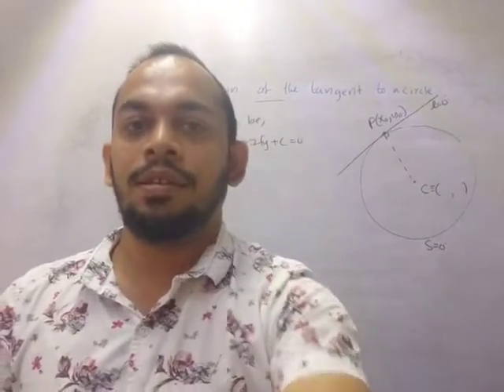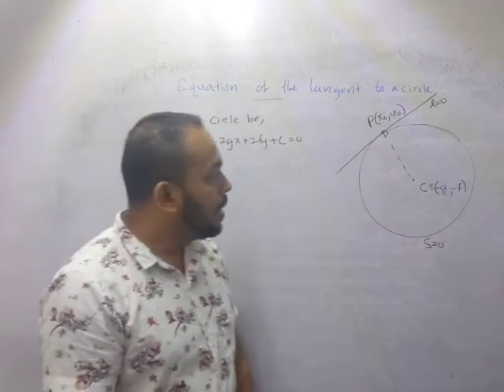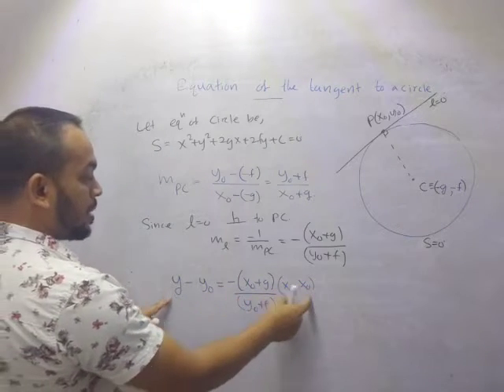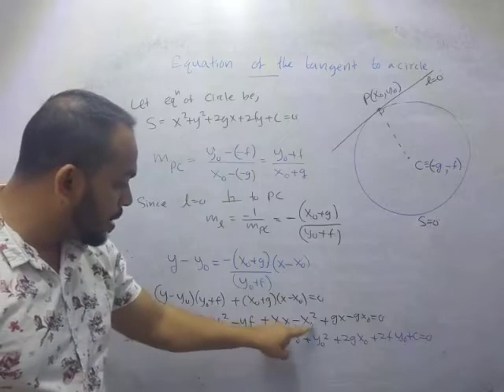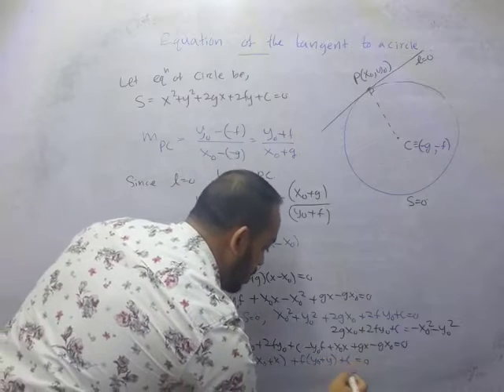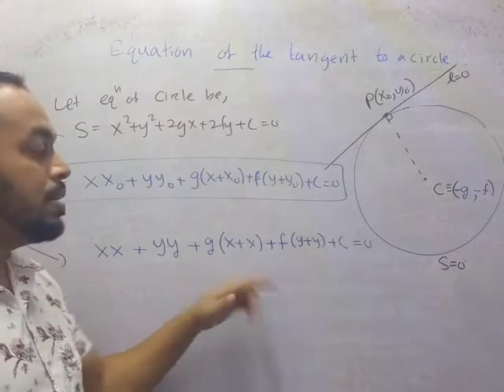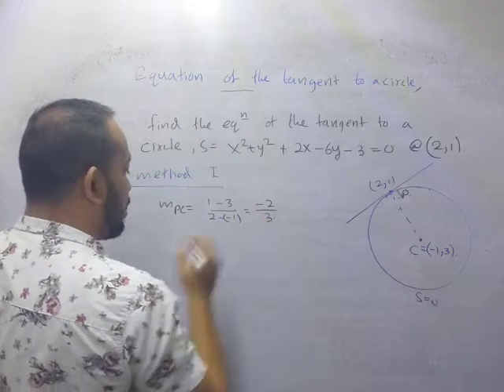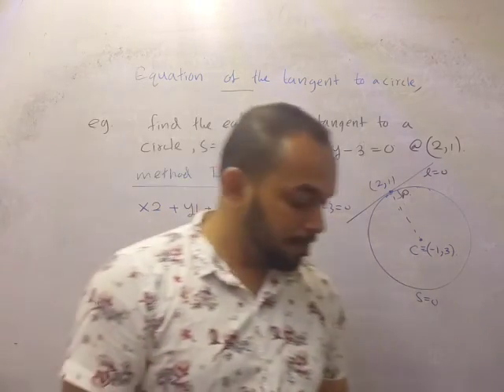Equation of the tangent line to a circle -Lecture 8